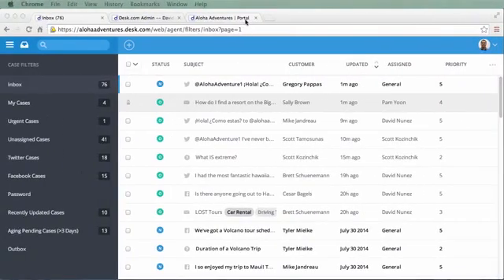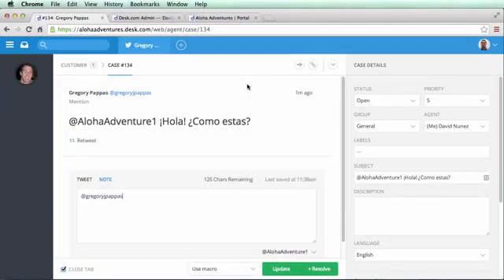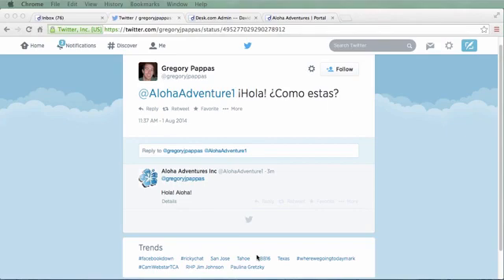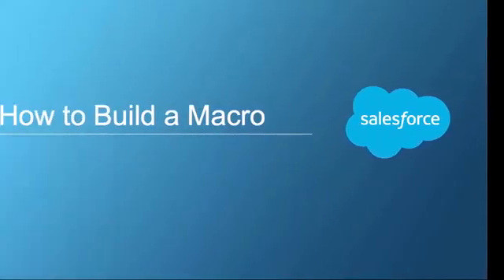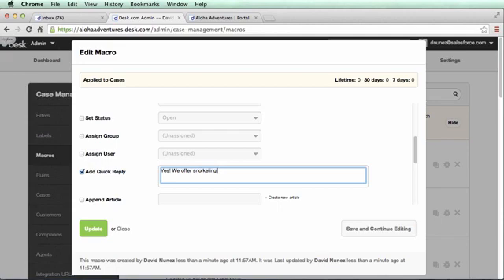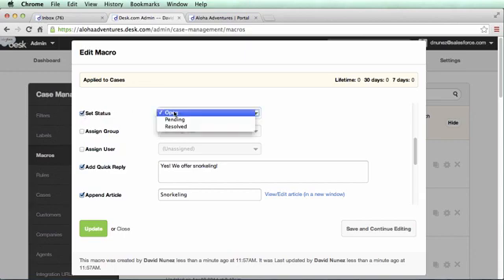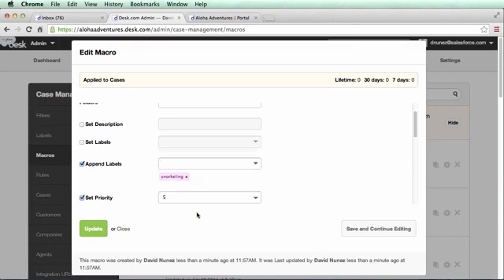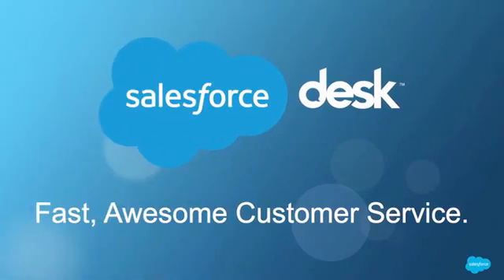Macros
Overview of Desk.com macros so that you can automate workflows and save a ton of time.